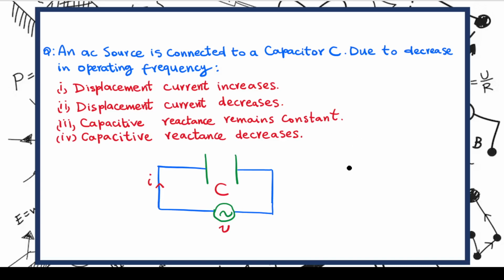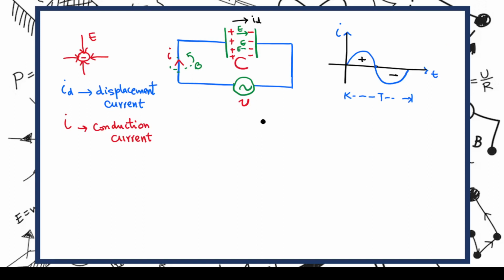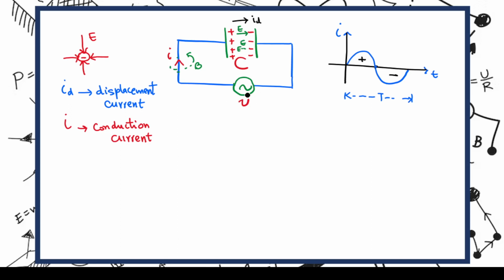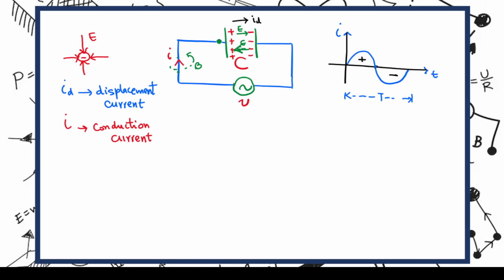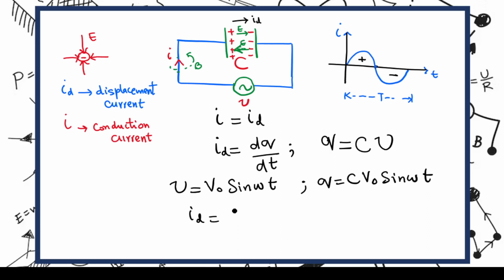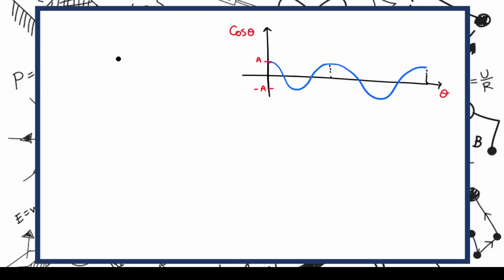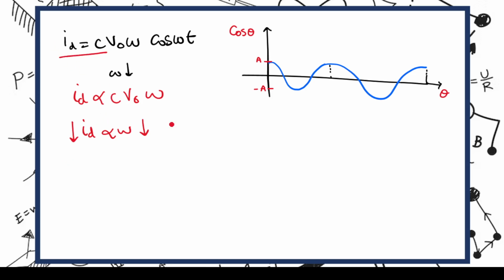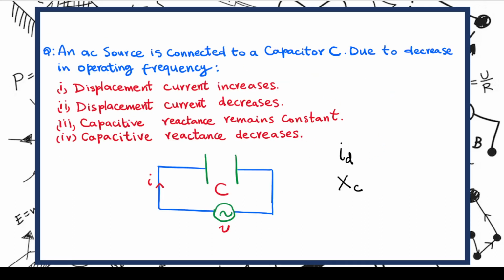Displacement current capacitors | NEET 2023 PHYSICS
This video shows detailed solution of a problem on displacement current in capacitors.